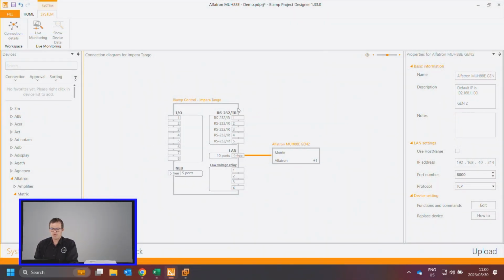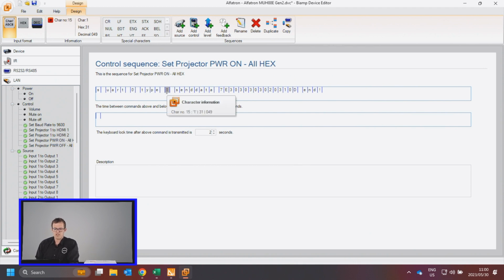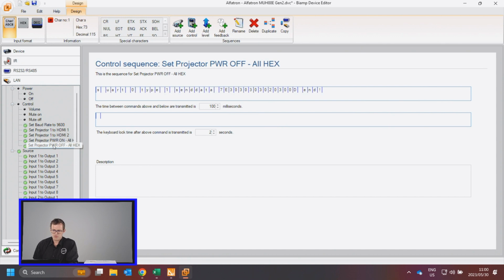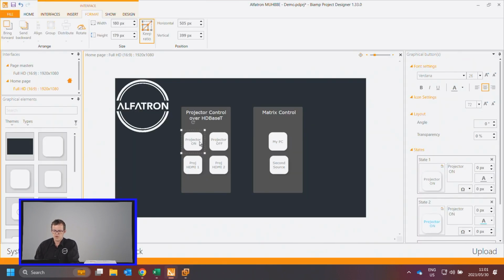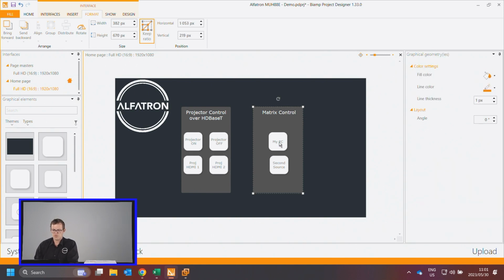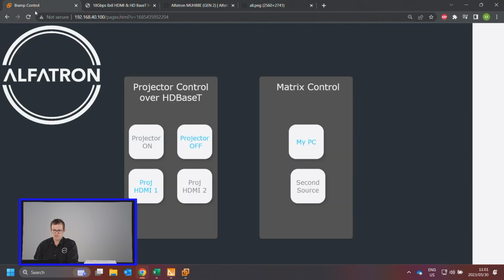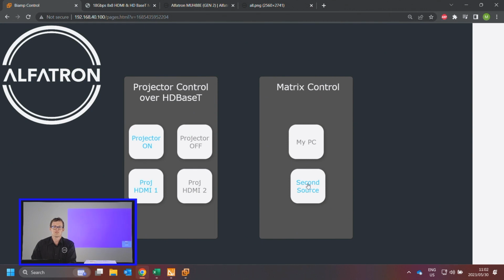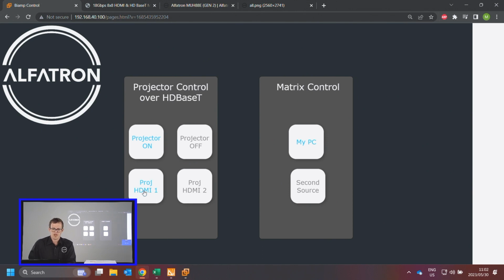MUH88E - How To Send Serial commands over HDBaseT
In this video, we show you the basics of how to send serial string commands via the MUH44E or MUH88E LAN port to the RS-232 serial port on the HDBaseT extenders that form part of the MUH44E and MUH88E Kits.